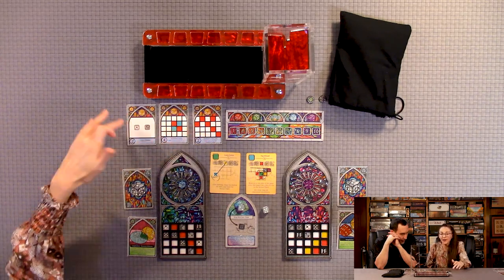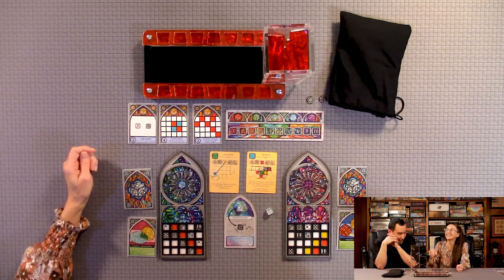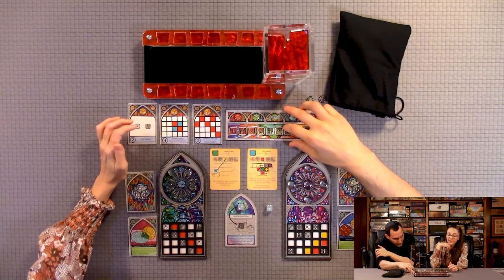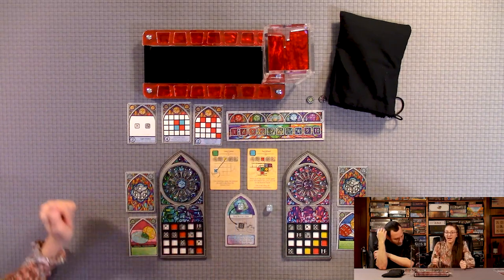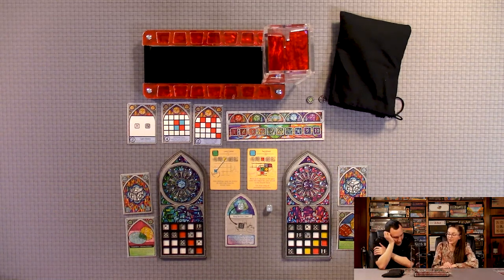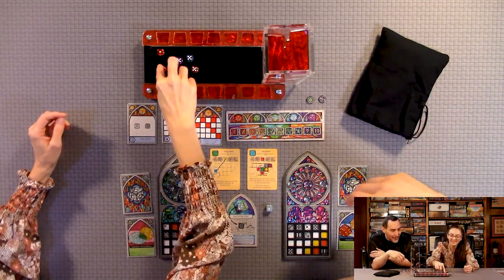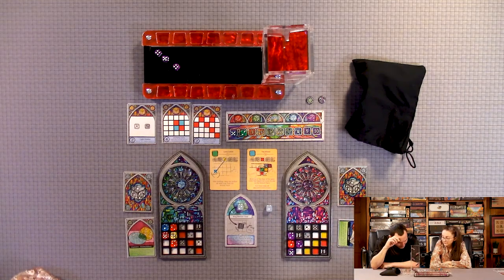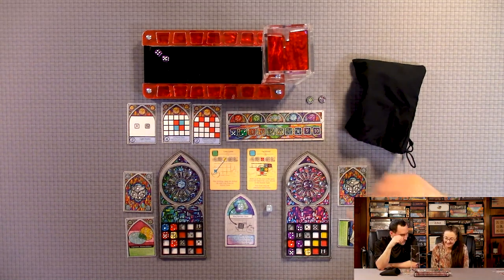Sagrada Passion How to Play, Playthrough, & Review - Floodgate Games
00:00 Logo
00:32 Introduction
01:14 How to Play
06:23 Playthrough
25:04 Review

Learn How to Play Sagrada Passion Board game by Floodgate Games.

This video shows instructions on how to play Sagrada Passion game.

Playthrough

Check out the playthrough of Sagrada Passion Board game by Floodgate Games.

This playthrough video shows game play and instructions on how to play Sagrada Passion Board game.

Review

Check out the review of the Sagrada Passion Board game by Floodgate Games.

This video shows the Sagrada Passion game review.